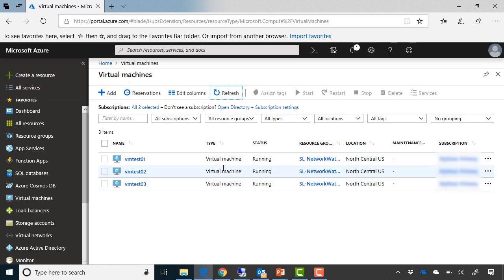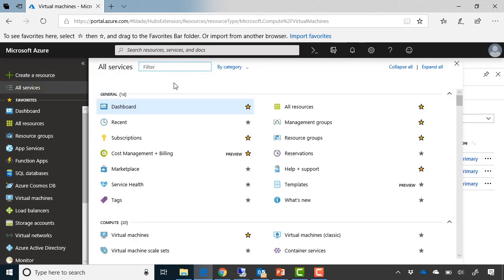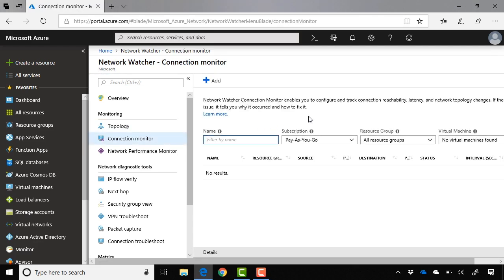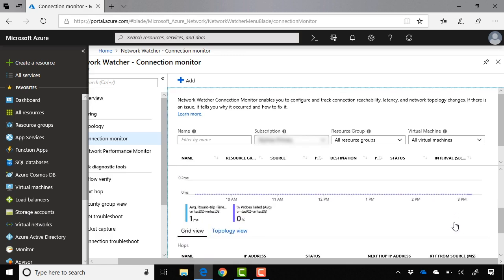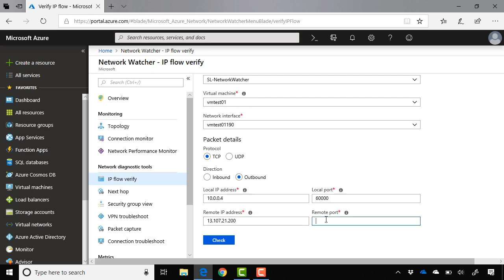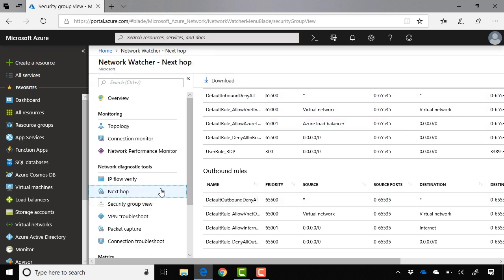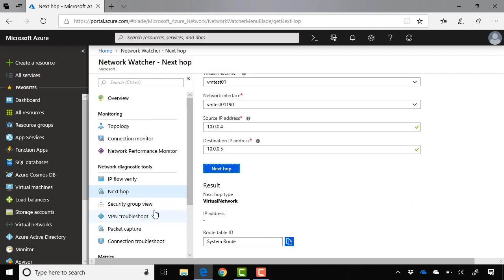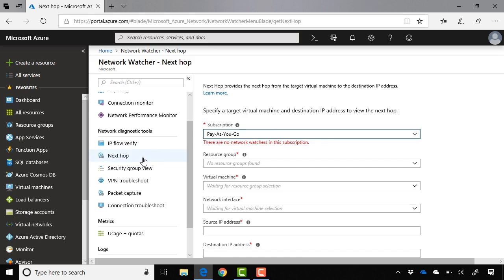19 076 Demo Network Watcher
19 Network Monitoring